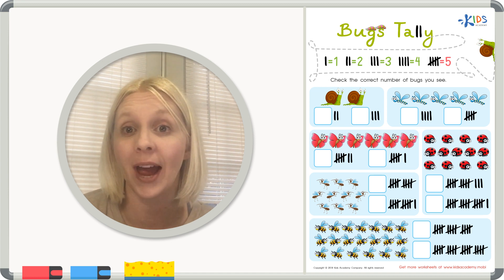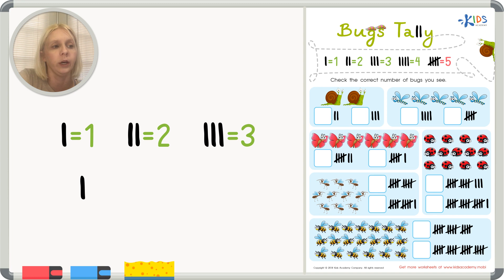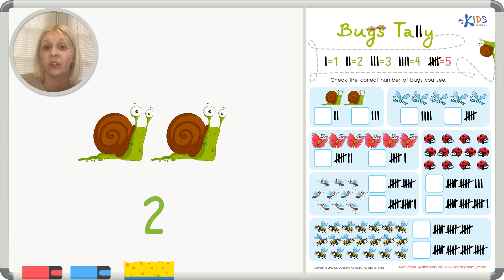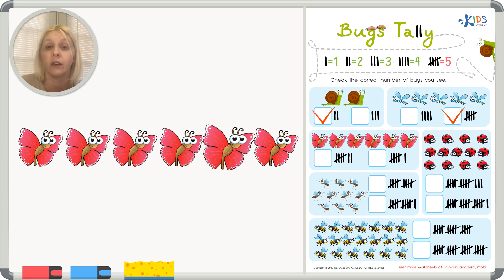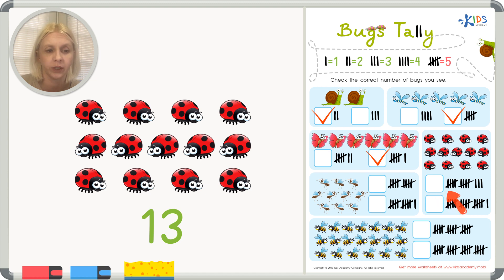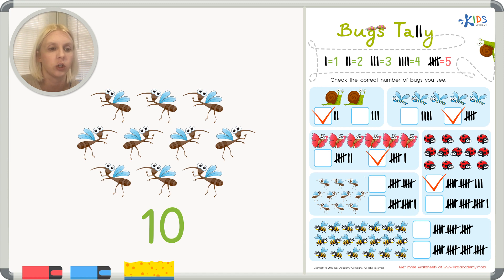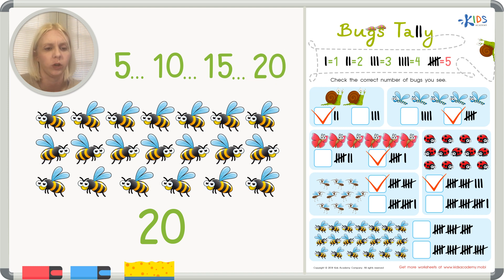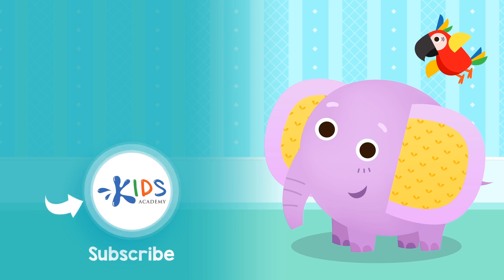How To Keep Track With Tally Marks | How To Use Tally Marks | Kids Academy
For those who don’t know, tally marks come in handy when you have to keep track of numbers in a group of five. Now, if you are here today, chances are that your little one is at that stage where he has to learn what tally marks are and how to use them to keep track of numbers. If that’s the case then yes, you are at the right place.

As a parent of a teacher, there are various ways you can opt to teach a child about tally marks and their use. For example, one of the best ways to do that is to show your little one, online Youtube videos. There are several online videos that show tally marks for kids to use and the concepts are quite easy so your kid will definitely pick things up real quick.

Not only this, in fact, you can use different visuals and textbooks, etc to teach the little one how to use tally marks. It’s just that the concept can be a little tricky for him or her in the beginning but don’t worry because, with a little effort, you can help them in getting the concept right.